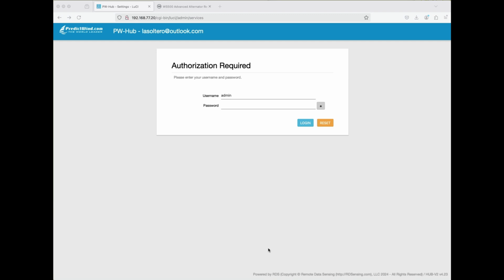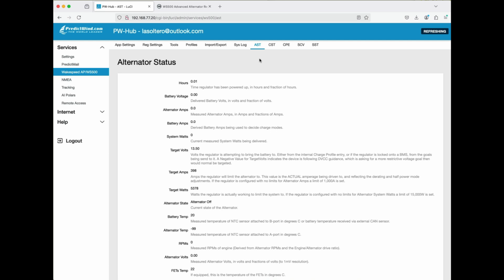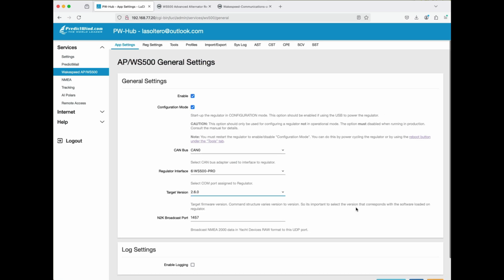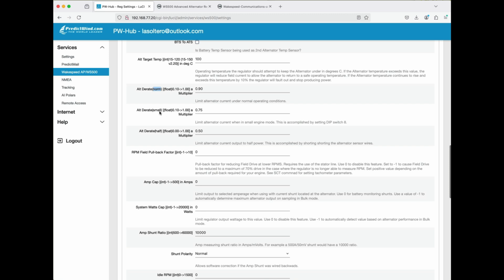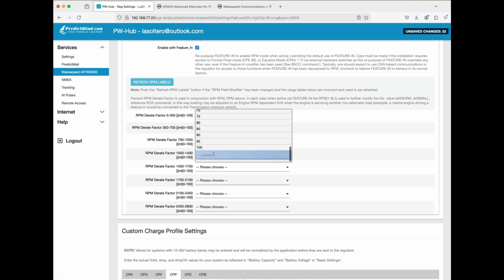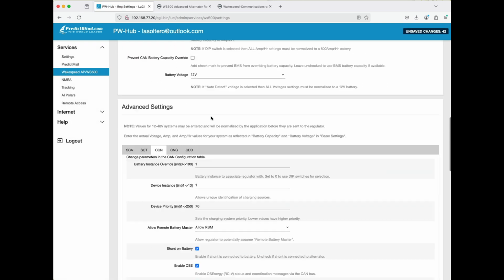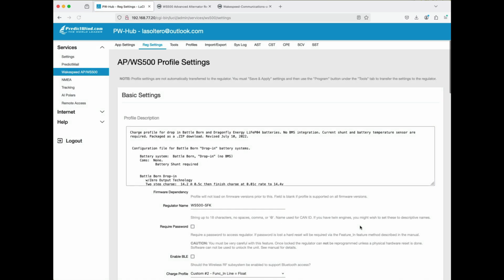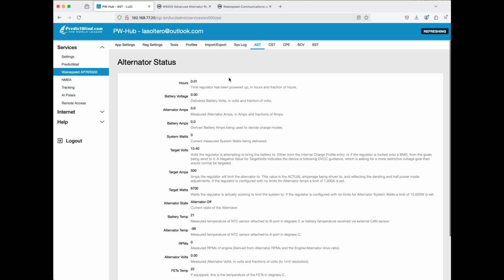Wakespeed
Overview of wakespeed app available on PredictWind DataHub v 4.22 and later